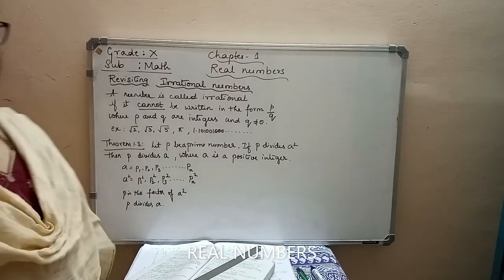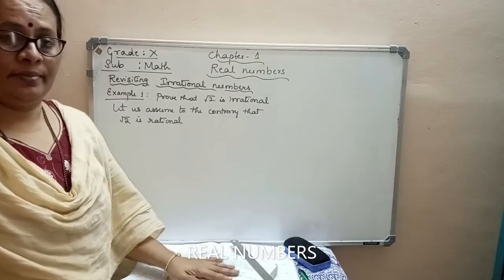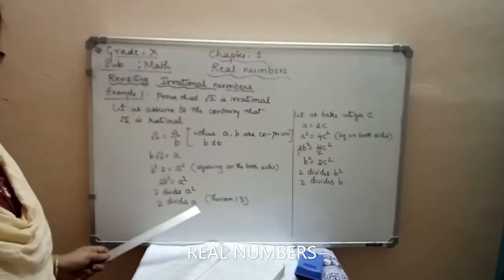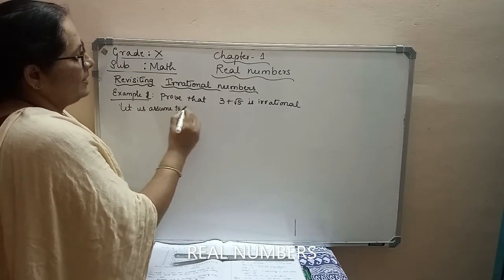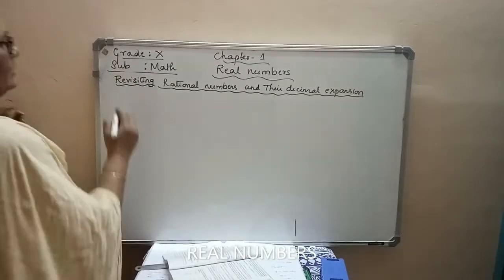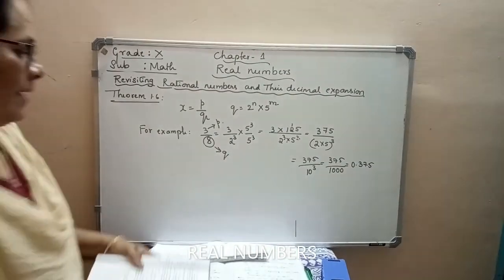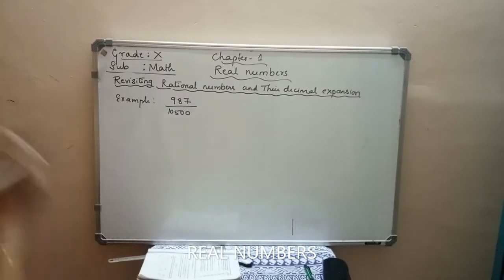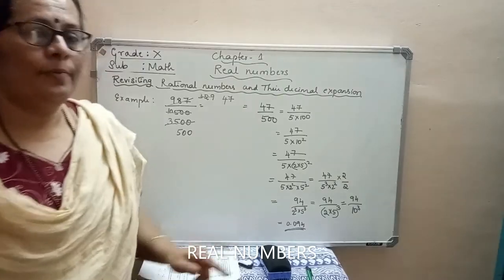Chapter 1 - Real Number Part 2